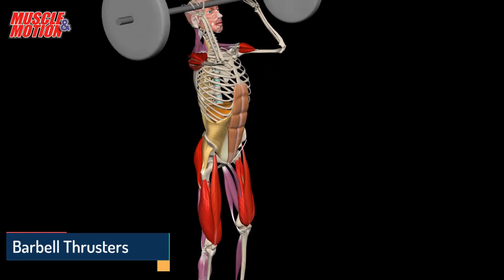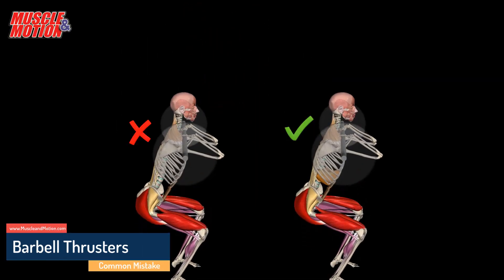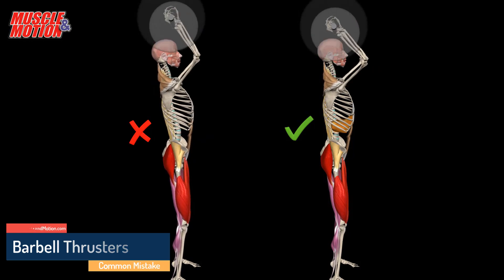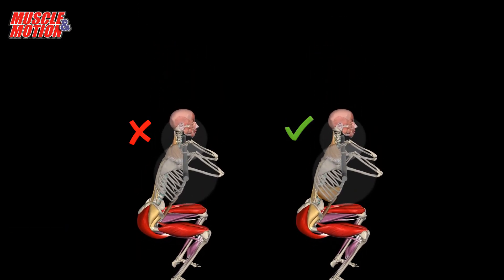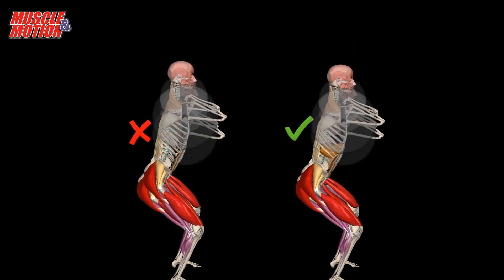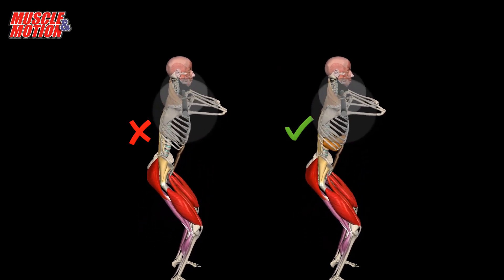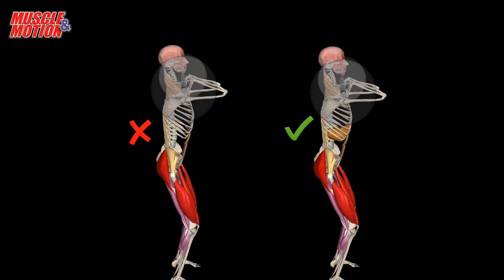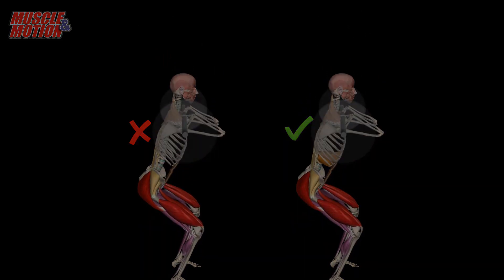How To Do Barbell Thrusters | Common Mistake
The barbell thruster is a combination of a front squat and overhead press. The upward momentum and acceleration of the bar come from the feet pushing the floor.

The objective is for explosive power to come from the leg muscles and the hips; the arms merely accompany the bar upward.

Characteristic problem/mistake:
Lumbar extension, usually to compensate for mobile inability to raise arms above the head.
The inability to raise the arms above the head can have several causes, among them tight muscles, structural problems, rigidity of the thoracic spine, etc.

FOR MORE VIDEO, Login to the Strength Training app